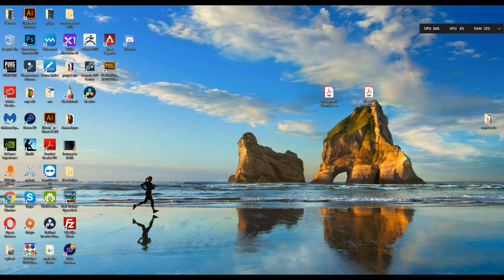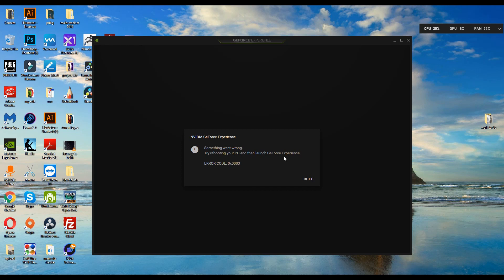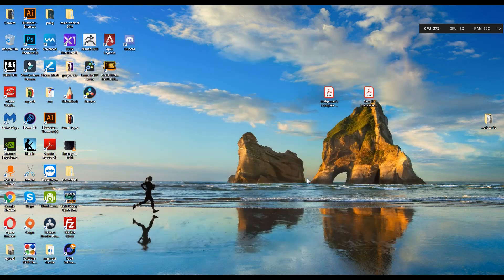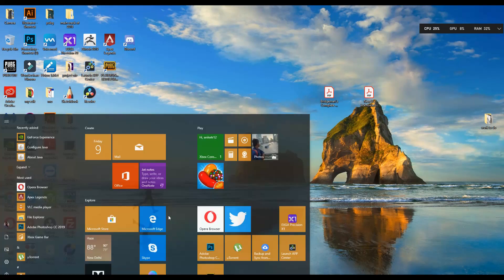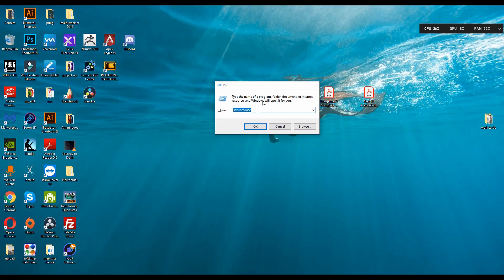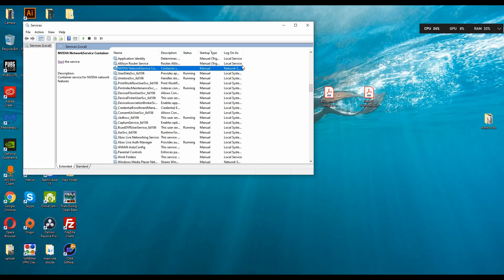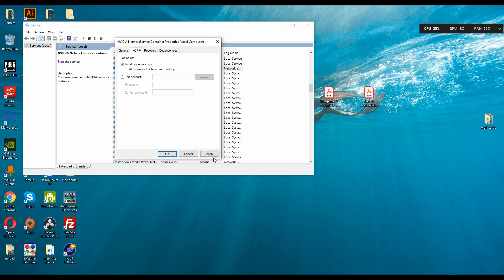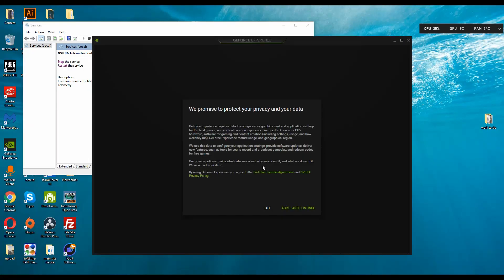NVIDIA GeForce Experience - Error Code: 0x0003 (HOW TO FIX) [2019]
[2019] NVIDIA GeForce Experience - Error Code: 0x0003 (HOW TO FIX)
STEPS
Here are steps for an effective solve this problem.
1.first you should press " Start + R "
2. when enter" services.msc "
3. press "OK"
4.Find '' NvTelemetryContainer  '' from that list of services panal  (try to click "N' butten from keybord to find that )
5.double click or right click  on '' NvTelemetryContainer  '' and form drag down menu select properties
6. go to " LOG ON " menus on the top
7. then change "this account" to " LOCAL SYSTEM ACCOUNT "
8. Press"APPLY" then "OK"
9 open your geforce exprences and it will work fine

So I noticed a lot of people getting this issue recently and hadn't had a clue how to fix it, hopefully, this video will help you, at least it did for me.

If this solution worked for you, please give it and like and share it to get other people aware of this video so they can fix this issue if they have it.

nvidia,geforce,experience,error,0x0003,code,how,to,fix,working,2019